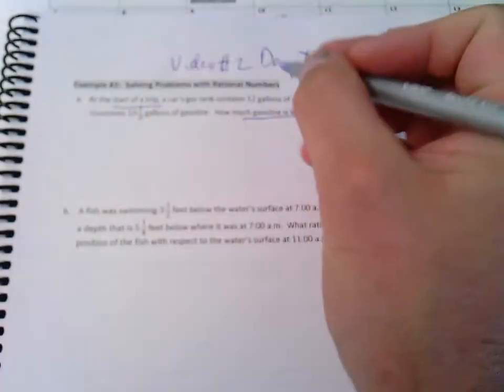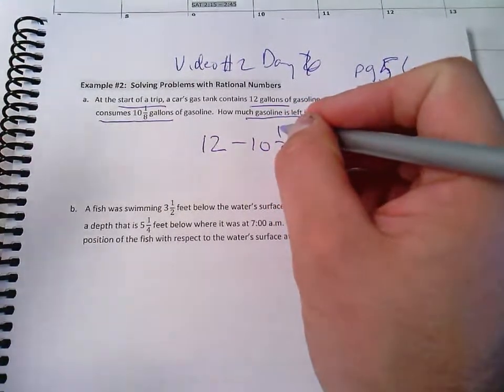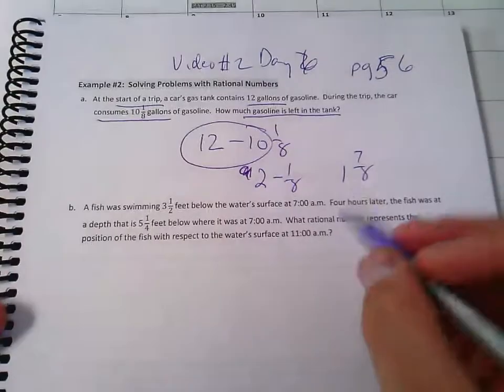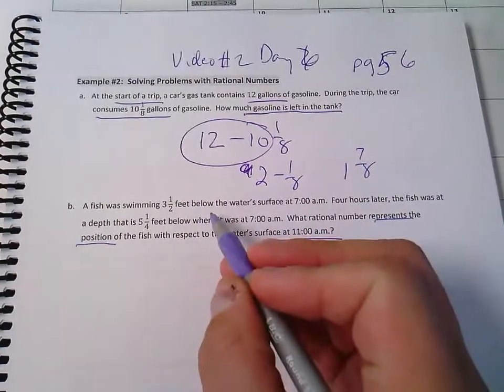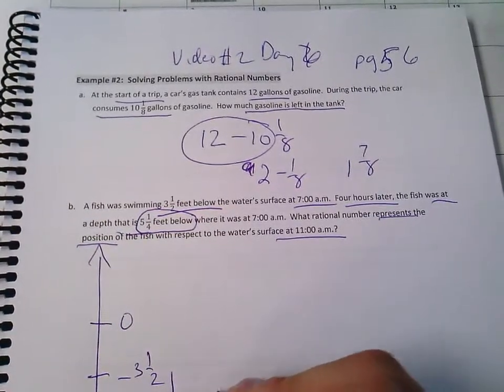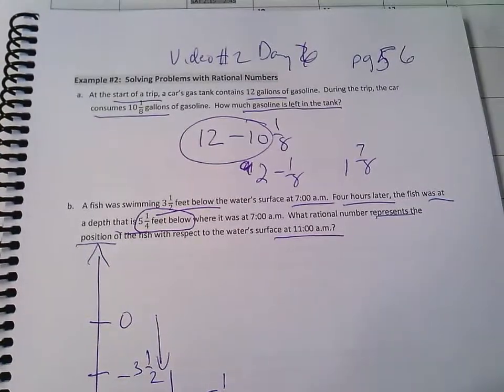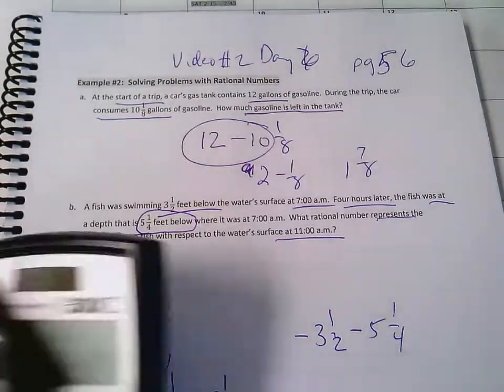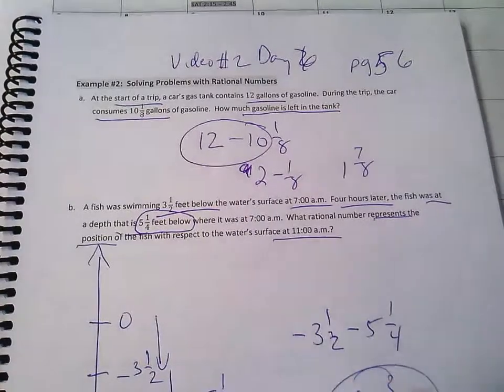Mod 2 Day 6 Combining Rationals Video 2